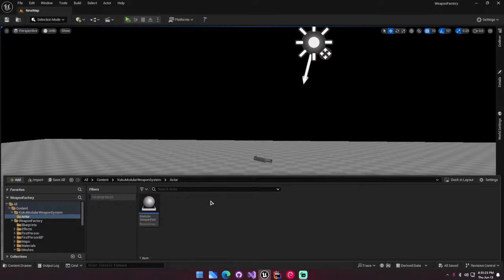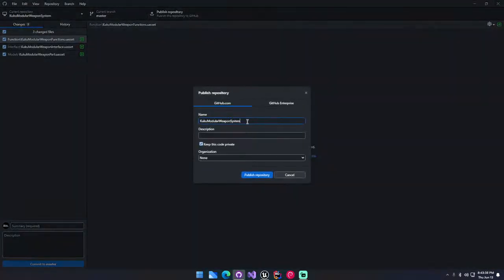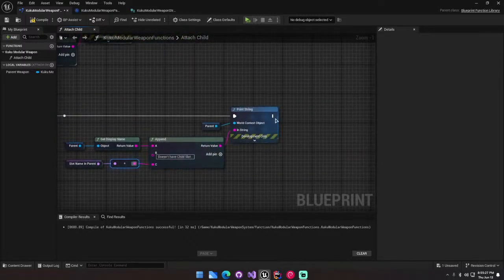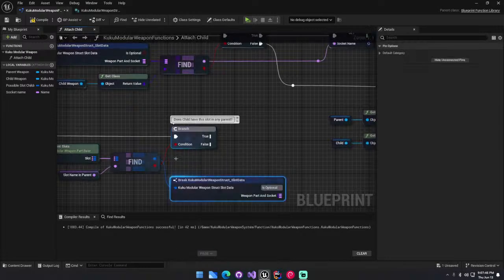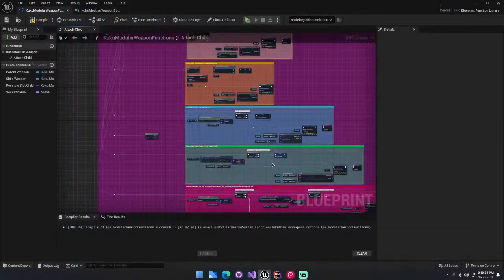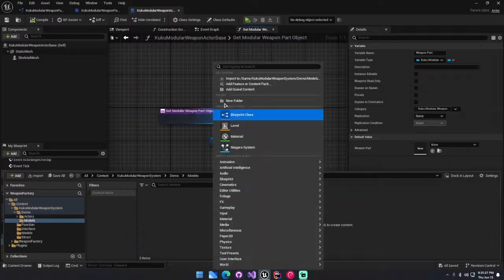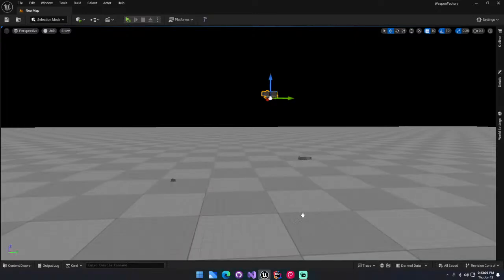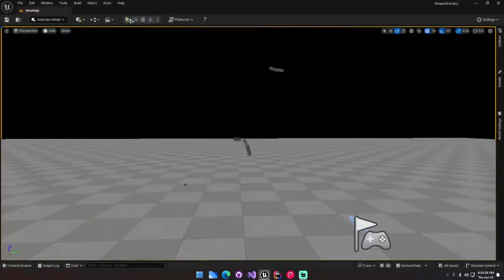Modular Weapon System short stream